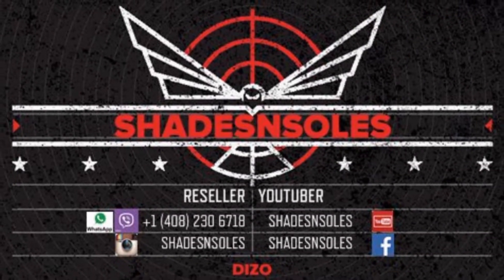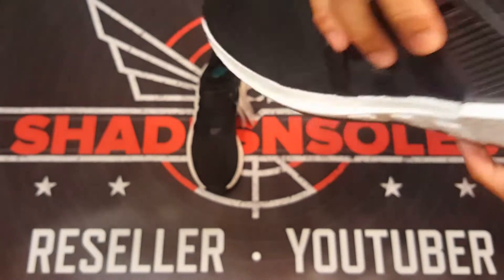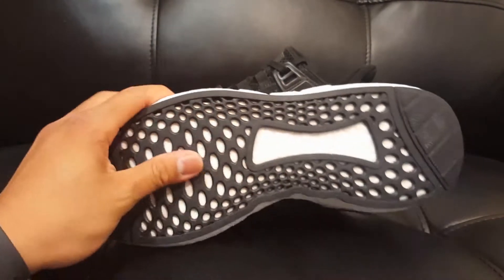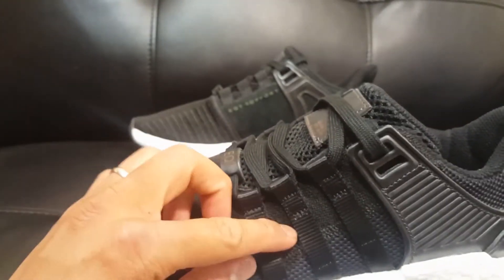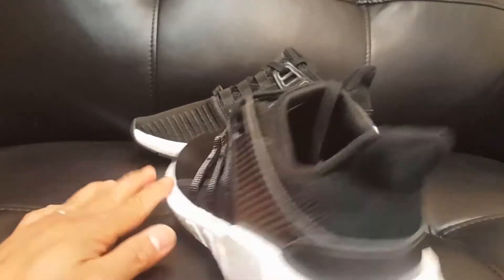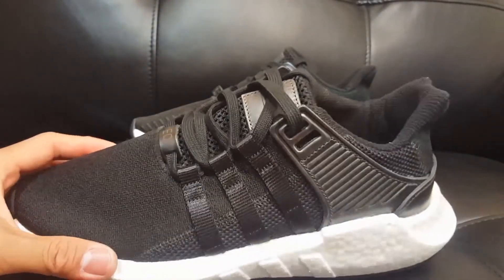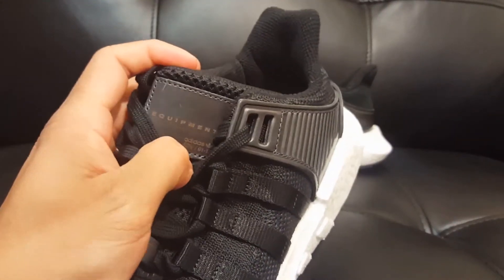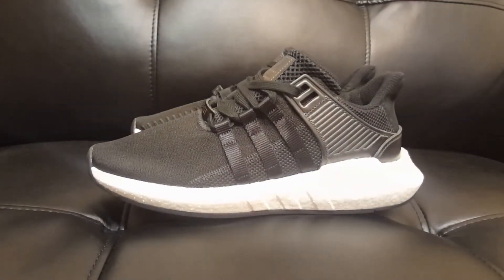Unbox Them Copps - Adidas EQT 93/17 "Milled Leather"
Unboxing, detailed look - review and on foot of the Adidas EQT 93/17 "Milled Leather" materials and construction.